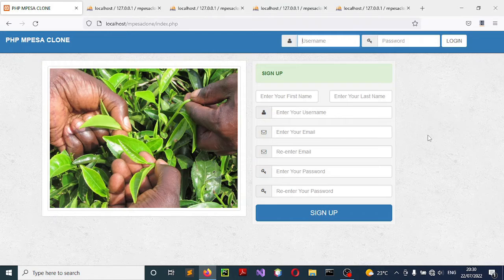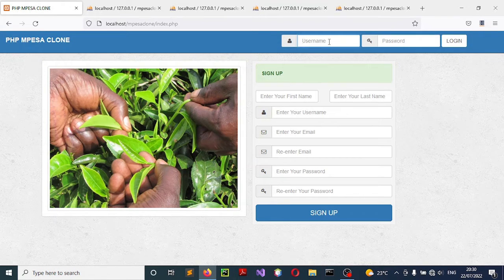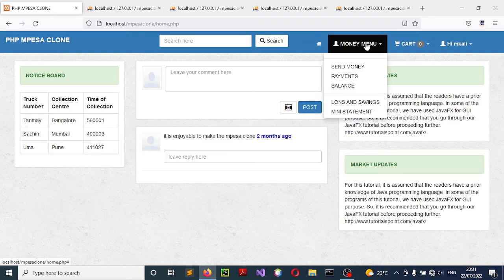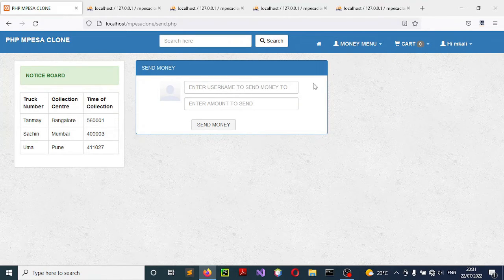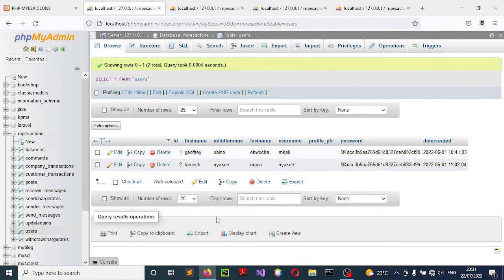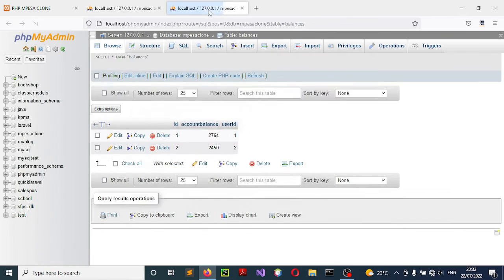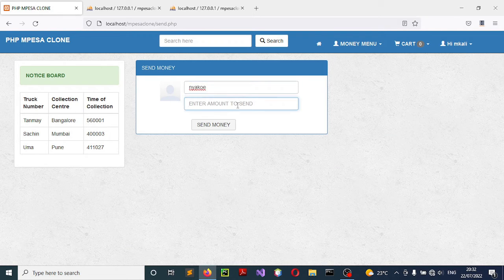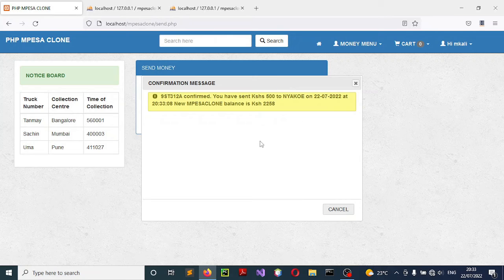how to make mpesa clone #1 demo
An intro video tutorial on how mpesa works behind the scenes